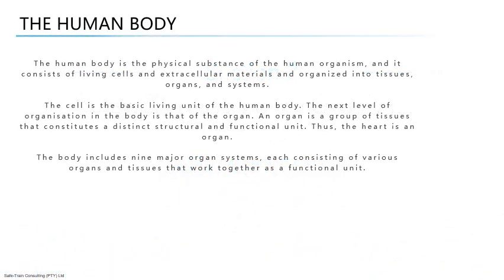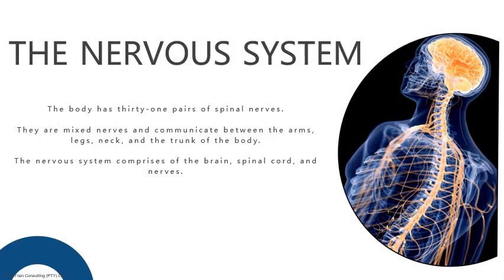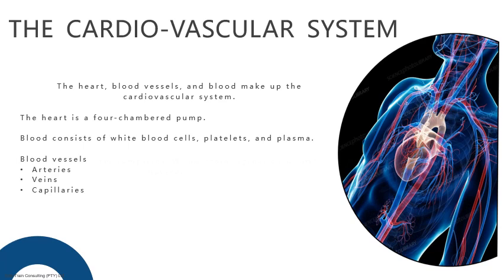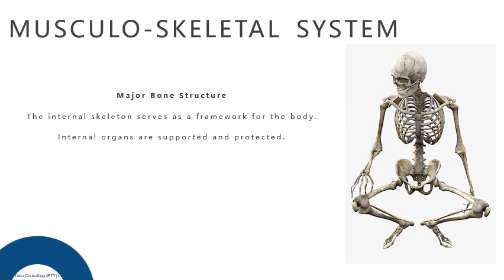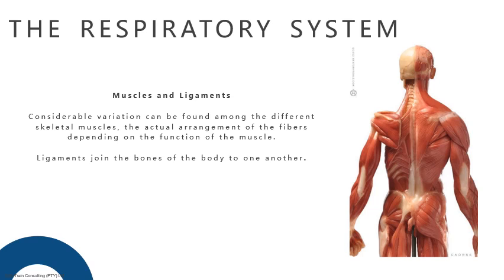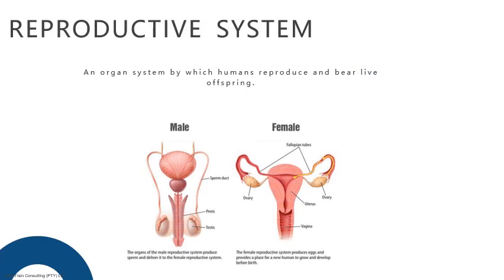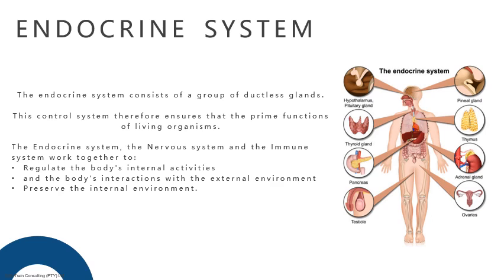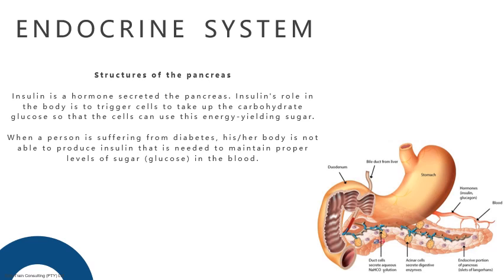US119567 Section 2 2023